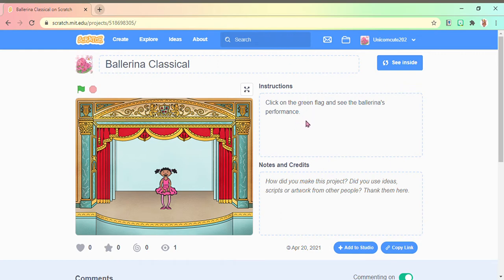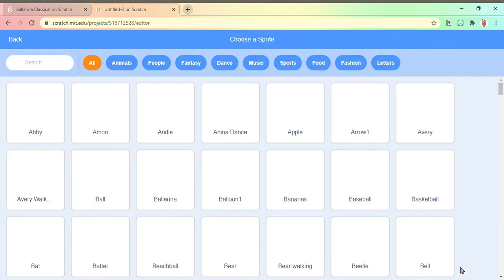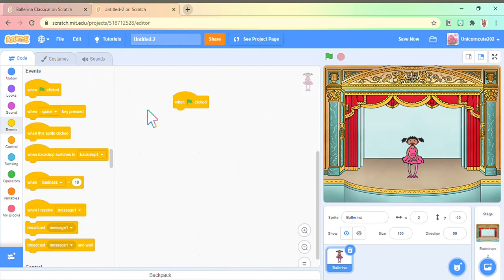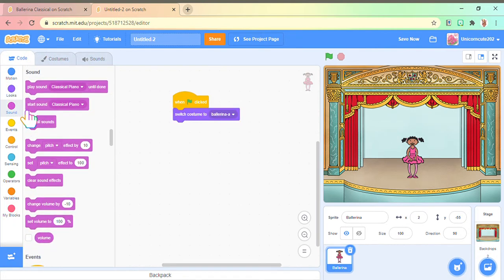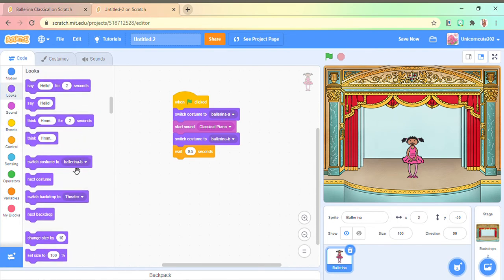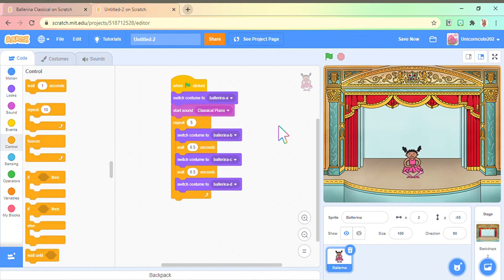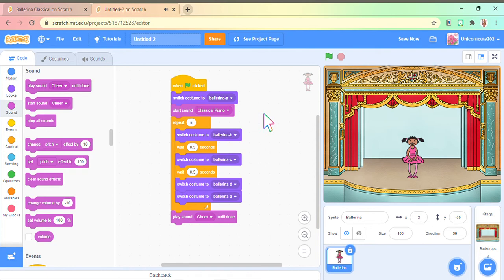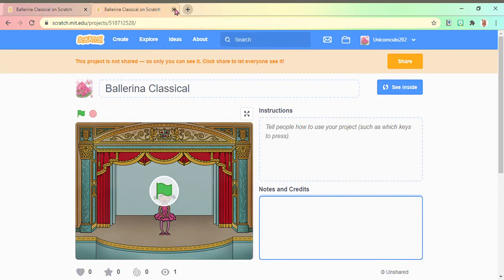Scratch Tutorial. How to make a ballerina performance!!! *EASY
This is a video on how to make a ballerina performance on scratch super easy!!